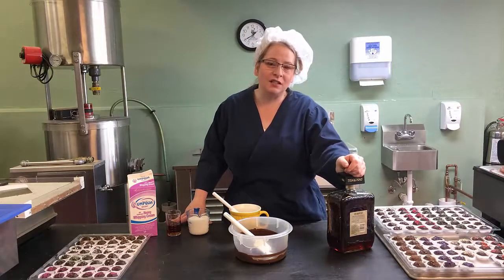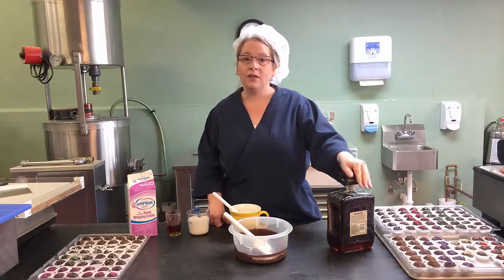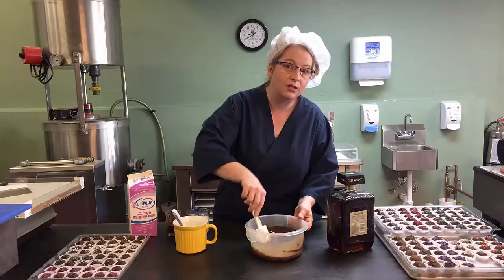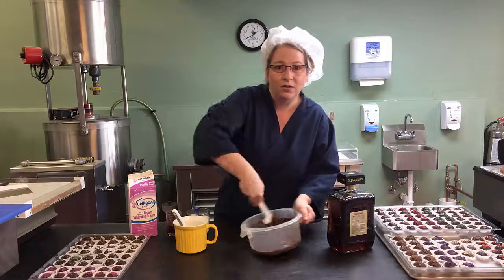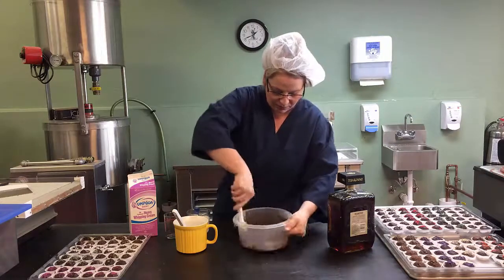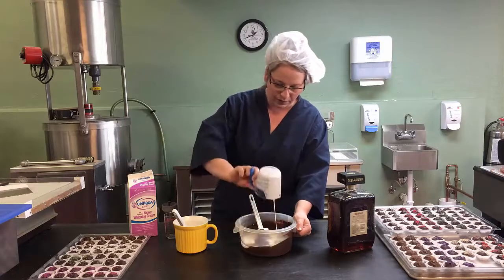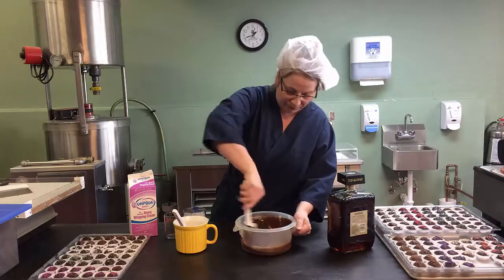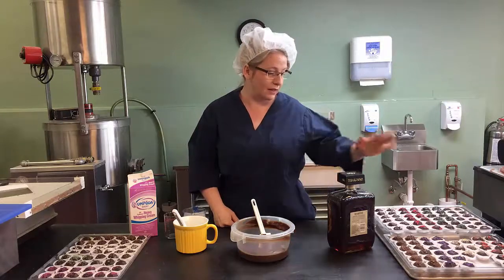Chocolate Talk - February featuring Truffles!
Chocolate Talk Episode 2 featuring the chocolate of the month of February Truffles and some more detail about how these delicious indulgences are made.